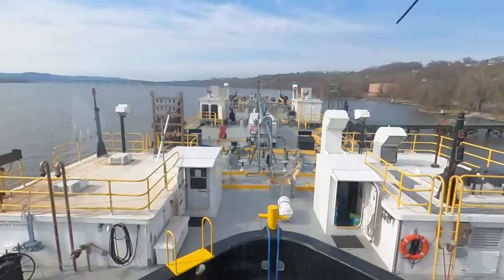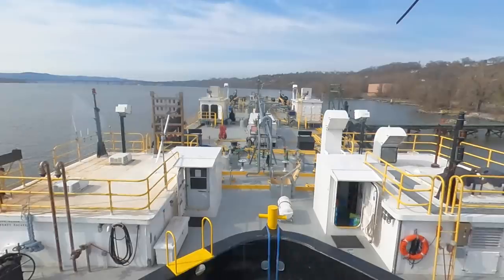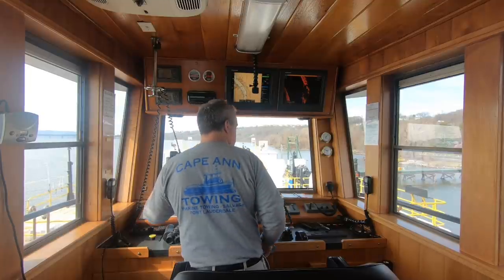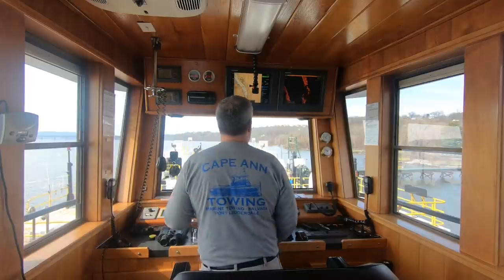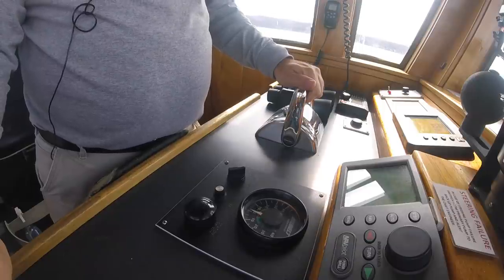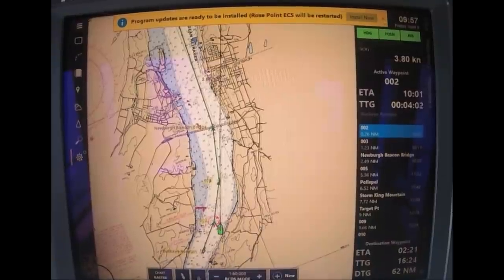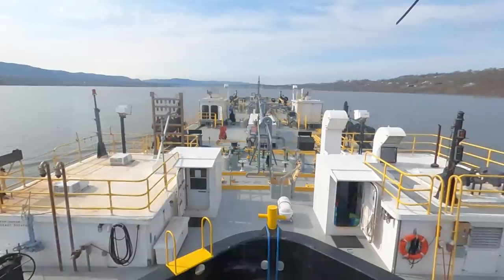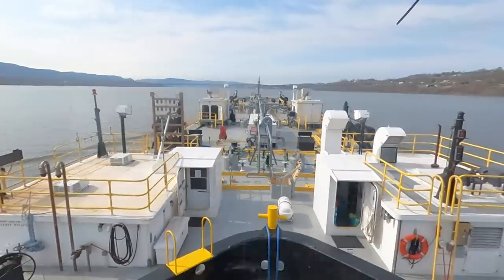Down Bound in the Hudson River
In this video, we sail a big barge from Roseton NY and run back to NYC in the Hudson River. The first part is of us getting underway from the dock, and the second part is a timelaps of the next two hours until the battery died.  I hope you like it.